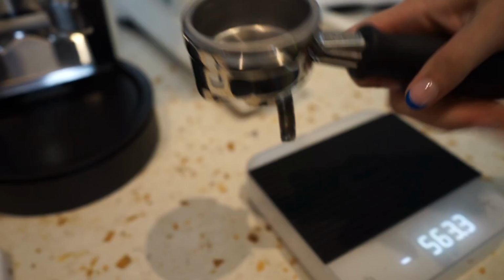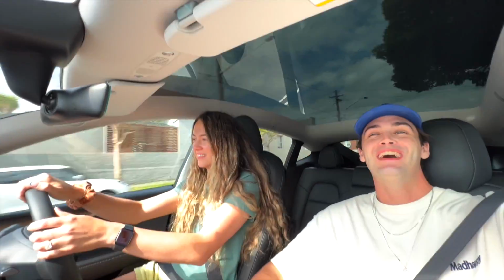Day in the life of a Coffee Shop Owner - Sydney, Australia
🎥 MY GEAR:
Sony A7ii - (Updated version linked)
Rode Wireless GO 2
Joby 3K
Iphone 13 pro - (newest version linked)
Rode VideoMicro
Rode VideoMic Pro
MacBook Pro
Lacie 2TB

ABOUT THE SUTTON JONAH BRADY CHANNEL:
Sutton Jonah Brady began out of a burning desire to connect people. To connect people to a STORY, to a sense of ADVENTURE and ultimately to EACH OTHER. Sutton spent much of his teens and early twenties living out adventures which he attempted to capture through film. Each attempt to tell the stories was met with some obstacle. This channel is the result of breaking through those barriers which previously held back these adventures and stories from being told.